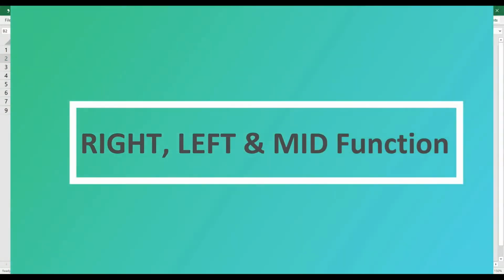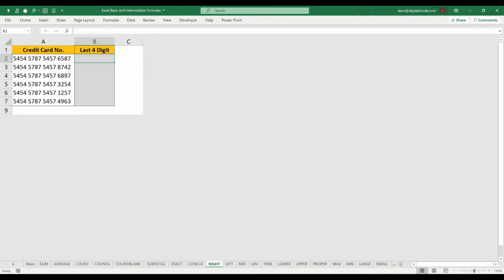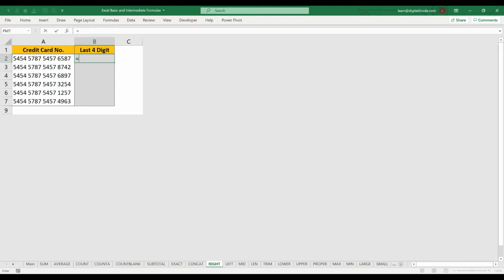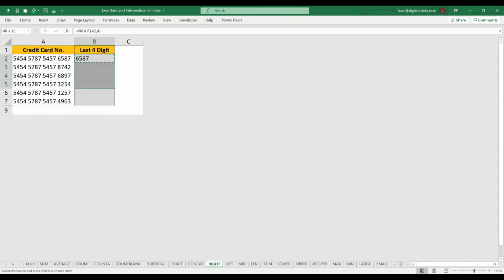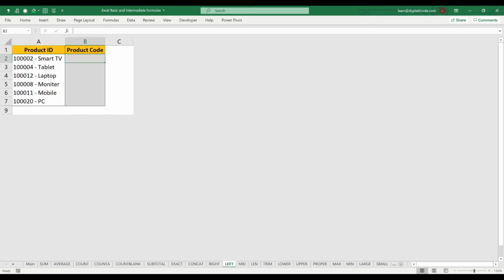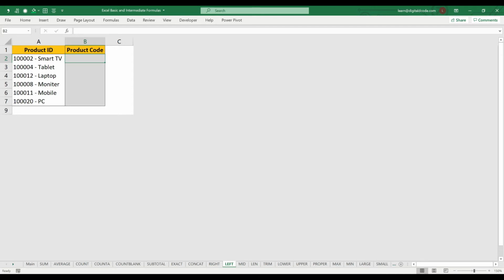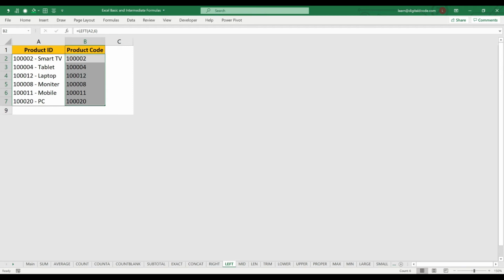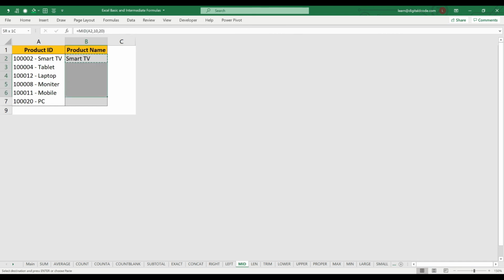Microsoft Excel Free Training | Excel RIGHT, LEFT and MID Function | How to Separate Text in Excel?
Our videos are about below Microsoft Reporting Tools:
Ms-Access

1. Microsoft Excel Basic, Intermediate, Advanced and Advanced Pro Level (18hrs Video Content)

2. Microsoft Excel Advanced and Advanced Pro Level (15 Hrs Video Content)

3. VBA Macro Basic, Intermediate and Advanced Level (15 Hrs Content)

4. Power Bi Basic, Intermediate and Advanced Level (15 Hrs Content)